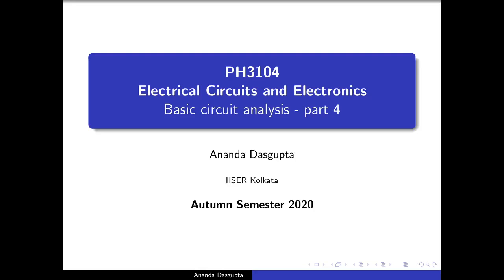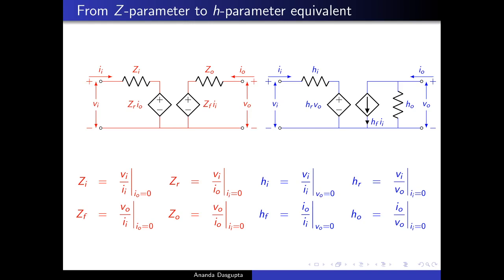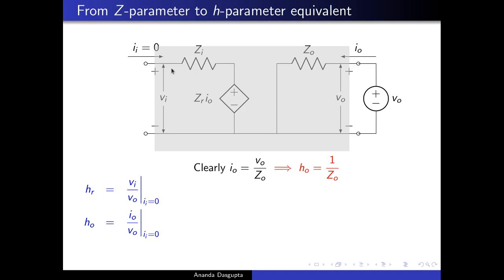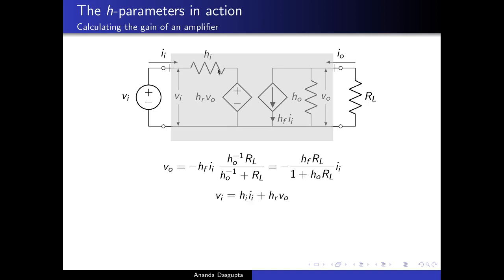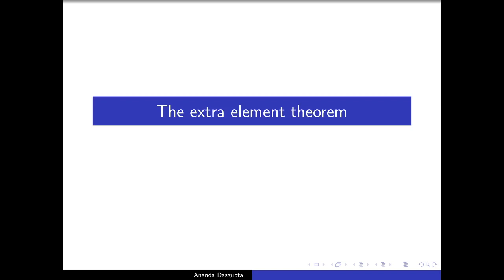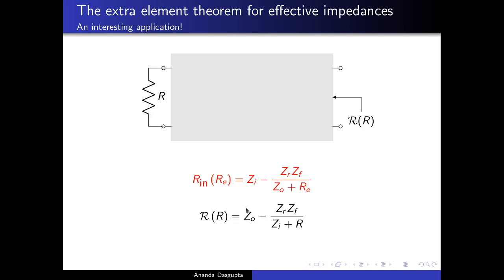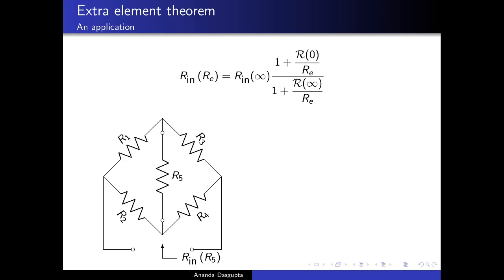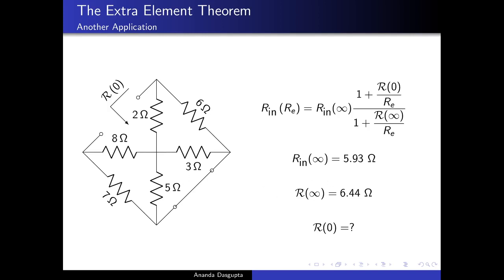Lecture 04 - PH3104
In this lecture we talk about some  applications of two port networks. We begin with an explanation of how to convert one set of two port equivalent to another (from the Z-parameters to the h-parameters to be precise). We then describe how to determine the voltage gain for an amplifier in terms of the h parameters. We end with a derivation of the extra element theorem  starting from the Z-parameter equivalent - and use this theorem to quickly derive the value of the effective resistance of a Wheatstone bridge.